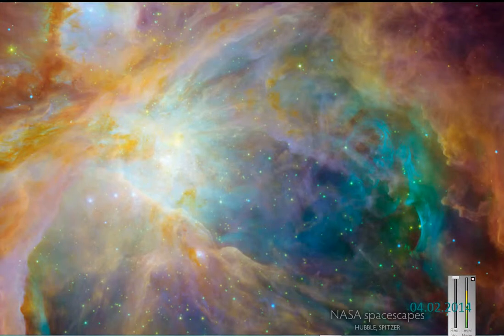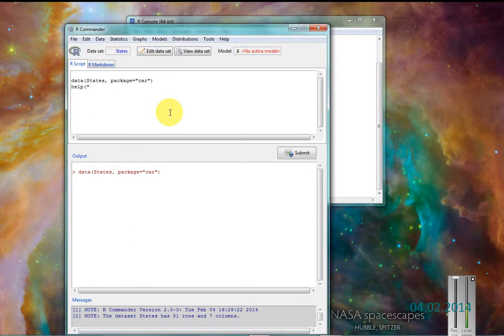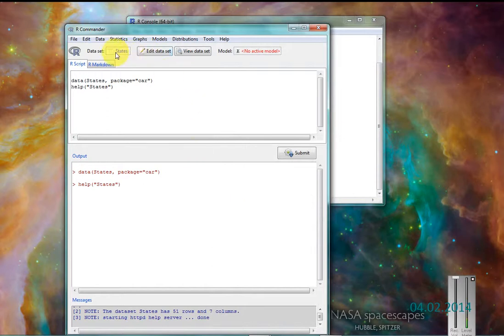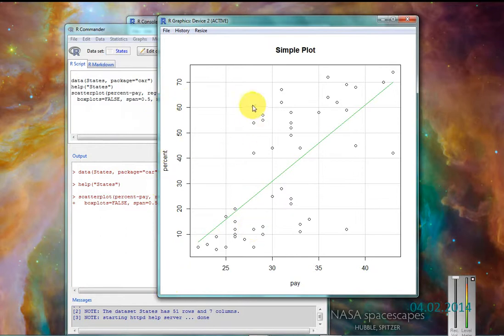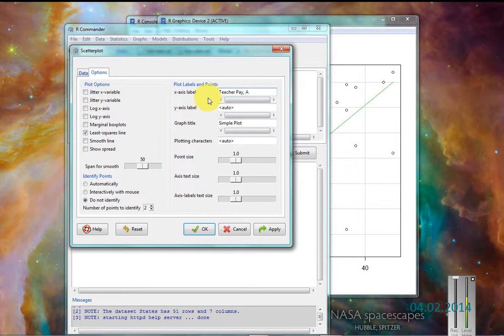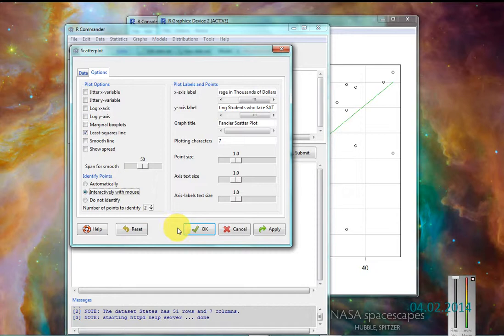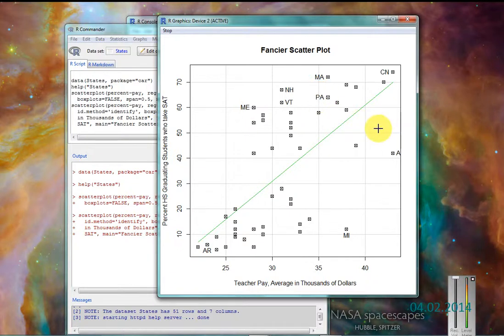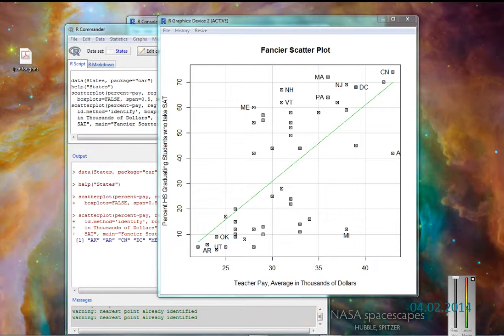Scatterplot using R and R Commander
Social Work Research SW 5537